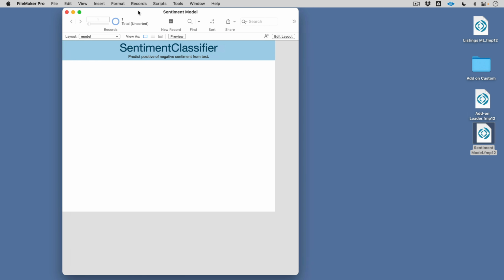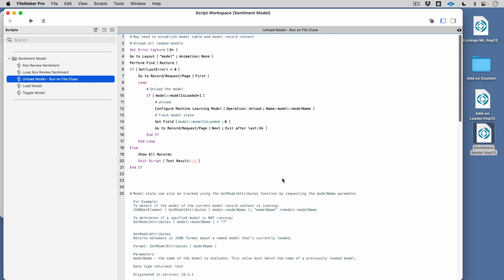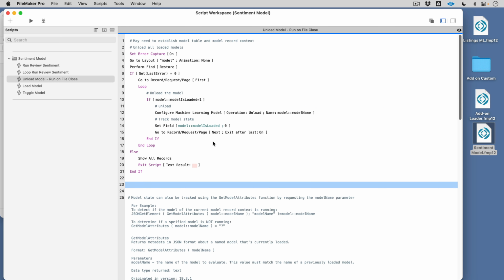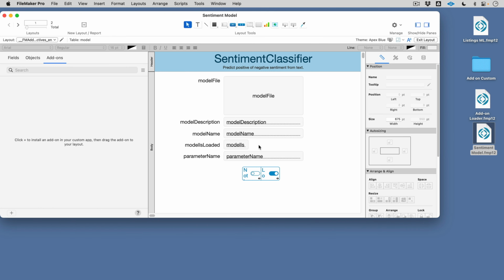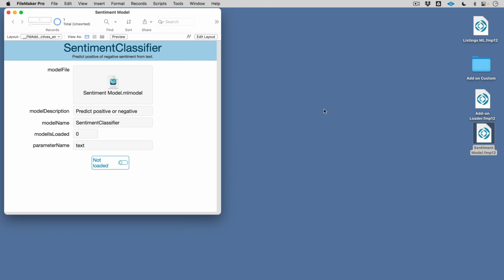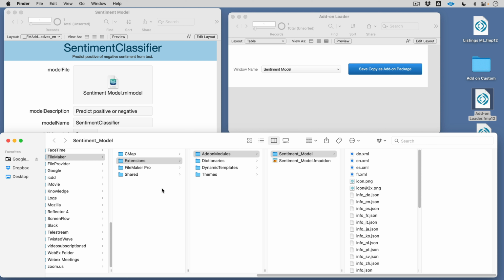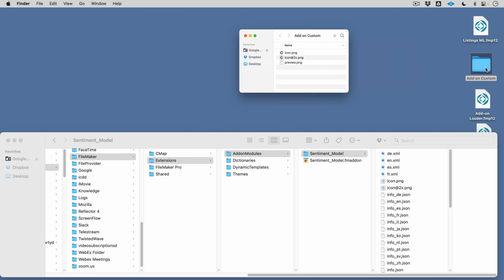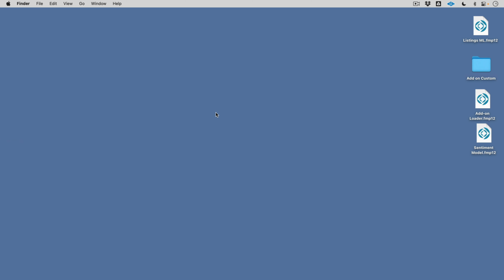Create Sentiment Machine Learning Model Add-on for Claris FileMaker (PT3)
This video demonstrates how to create a Claris FileMaker Add-on, using the Sentiment Model from previous videos in this series.